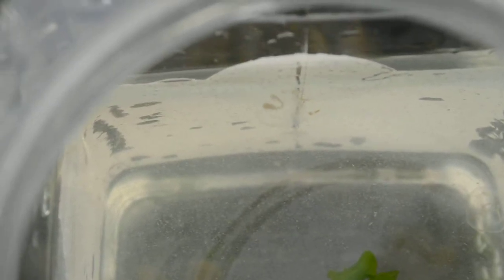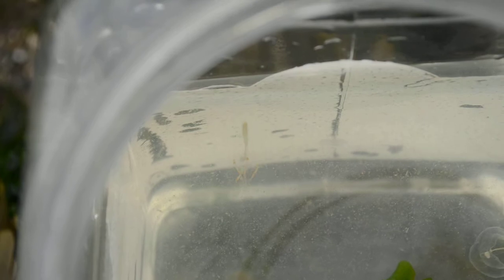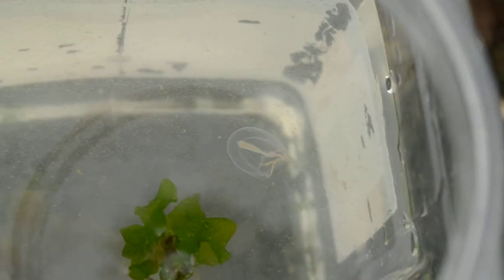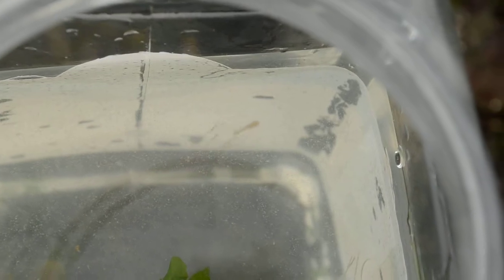Orange tentacled jellyfish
Am unidentified small jellyfish which orange tentacles.